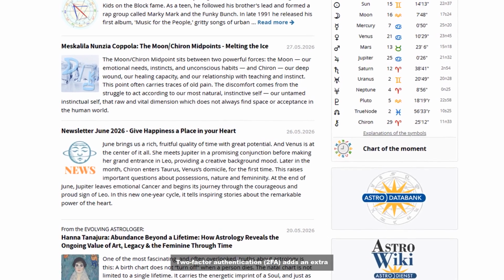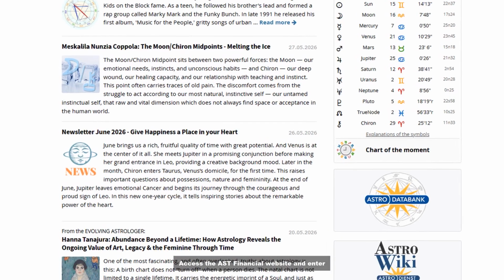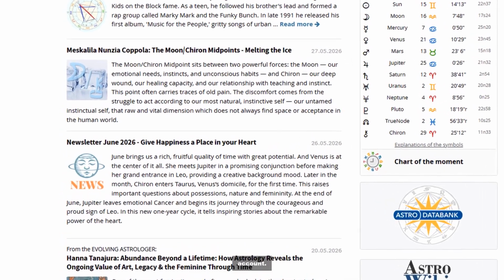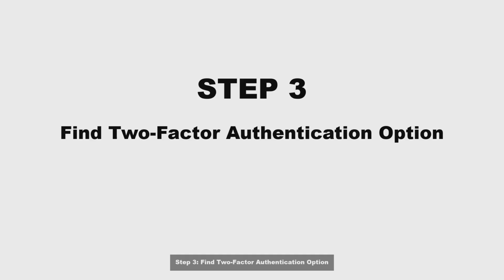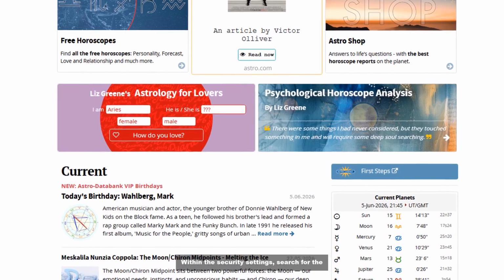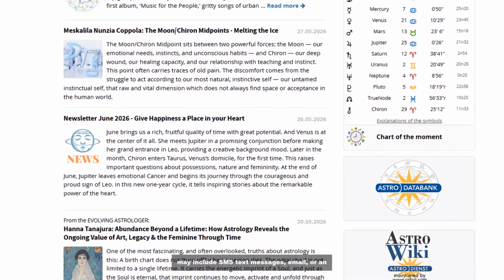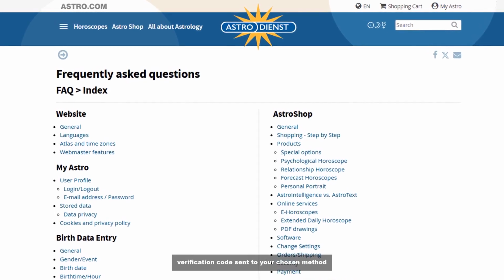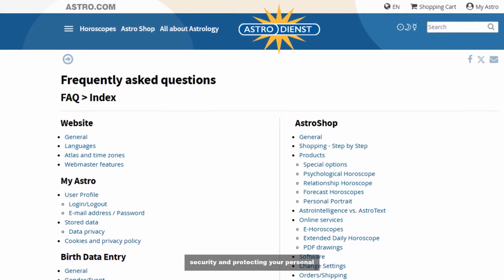How To Enable Two Factor Authentication On AST Financial 2026 (FULL GUIDE)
In this video, we will show you how to enable two factor authentication on AST Financial 2026 (FULL GUIDE). Protect your account with this essential security feature and learn the step-by-step process to enhance your online safety.